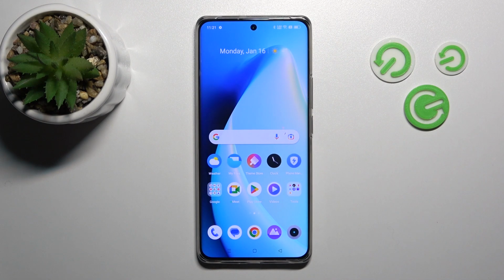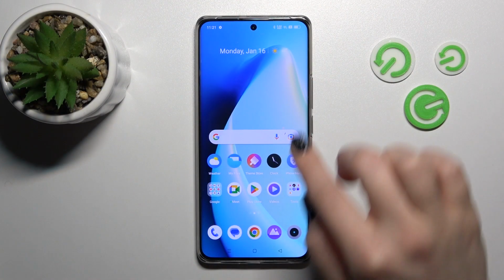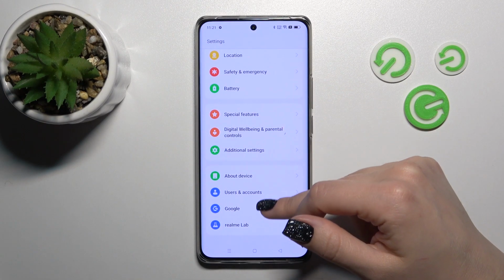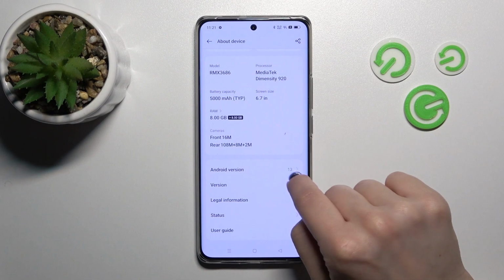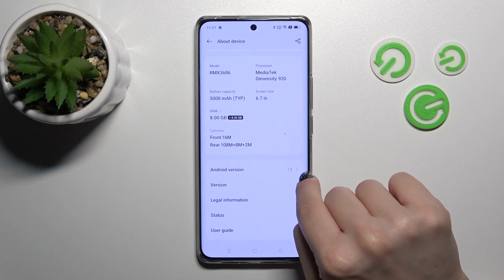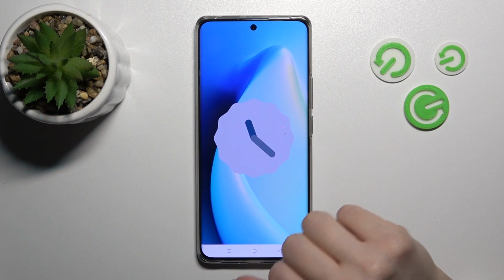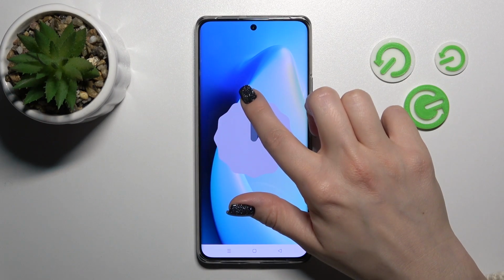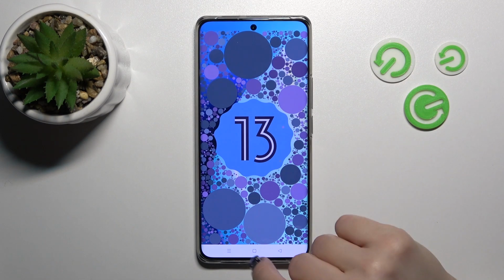How to Check Android Version on REALME 10 Pro+? - Find Android Info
Would you like to learn how to check the Android version applied to your REALME 10 Pro+? In this video, we'll show you how to find the proper section on your device where you can see more technical information. On this page, you'll see the Android operating system version that is installed on your REALME 10 Pro+. So let's check the Android version by following all shown steps.

How to check the Android version of REALME 10 Pro+?
How to check the Android model in REALME 10 Pro+?
How to check Android info in REALME 10 Pro+?
How to check the operating system in REALME 10 Pro+?